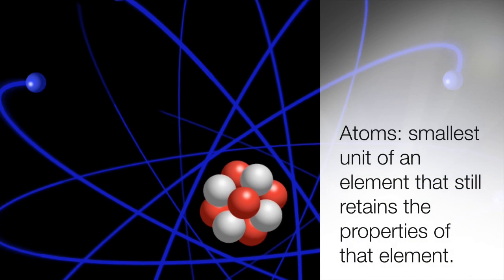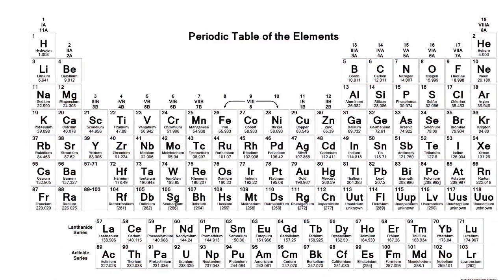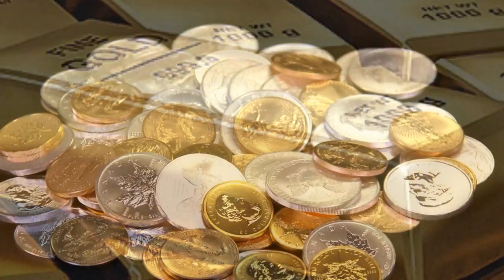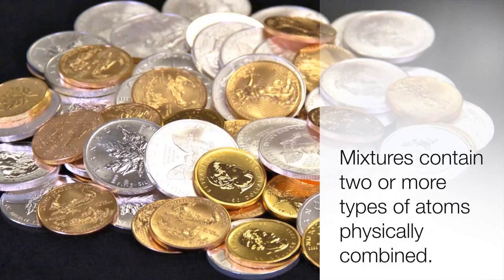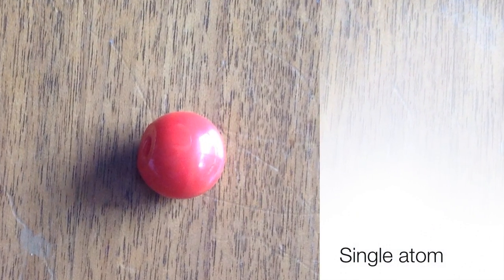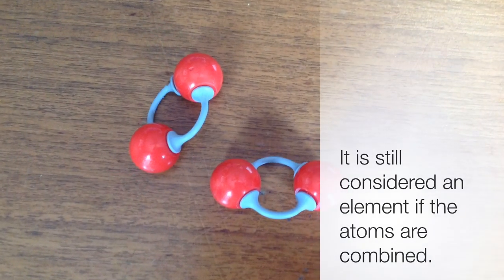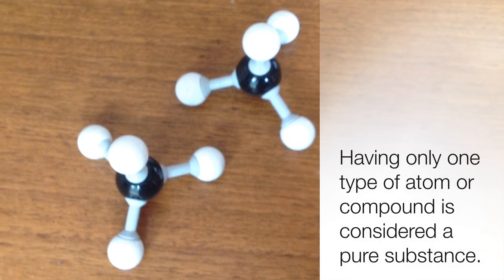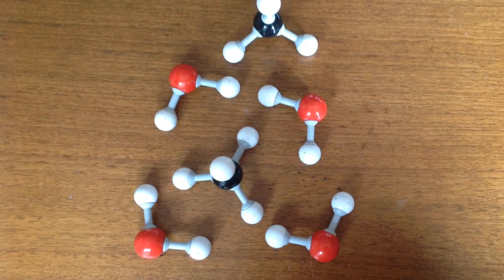Atoms, Elements, Compounds and Mixtures